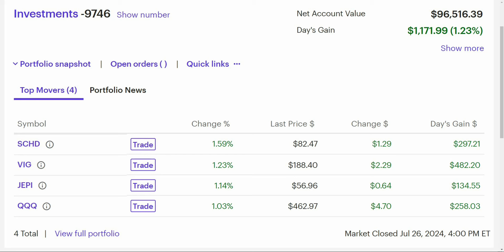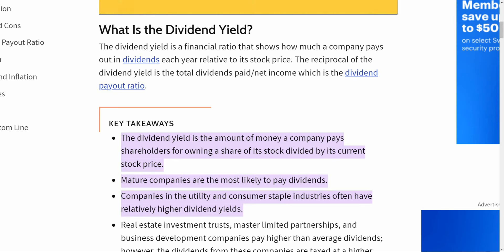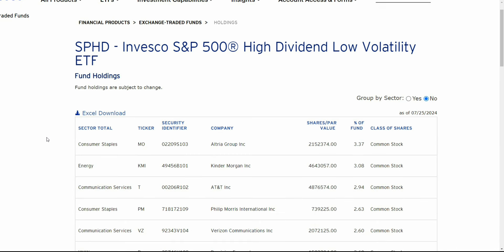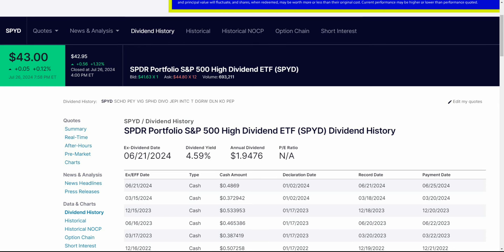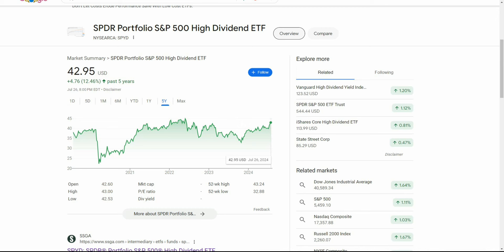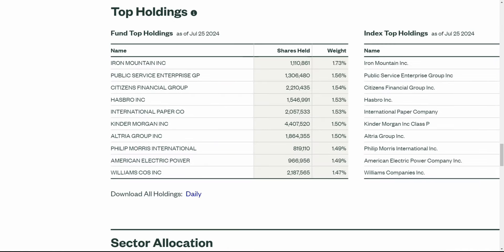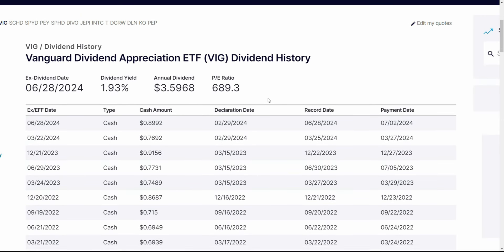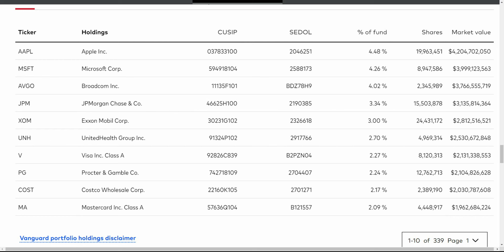2 Dividend Investing Strategies Everyone Needs to Know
What is better dividend yield investing or dividend growth investing? In this video I cover the main differences in both these dividend strategies and discuss which may be a better dividend option for you. Dividend growth can be great for growing wealth over time and dividend yield can be great for passive income.